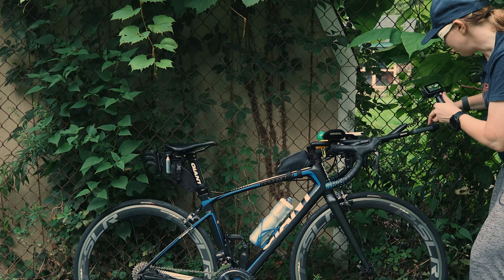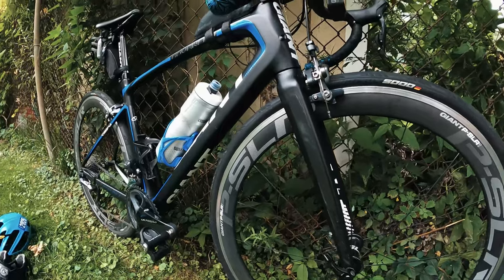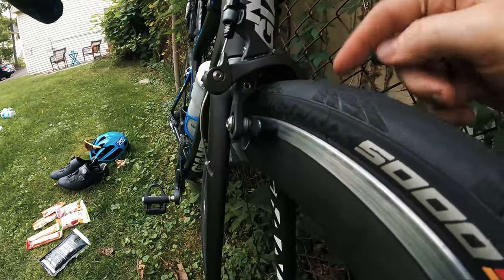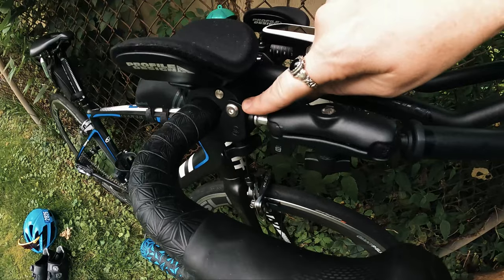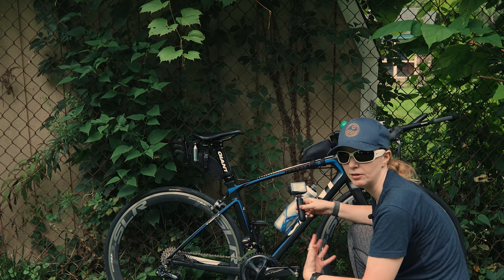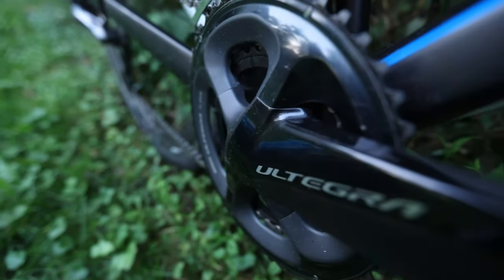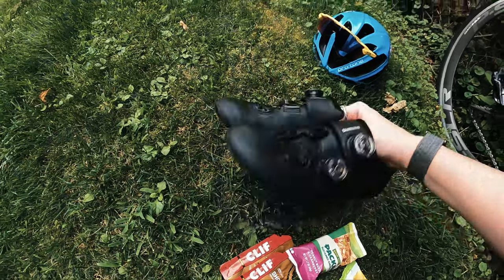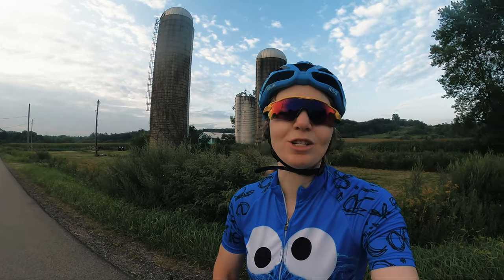Bike Setup for a CENTURY RIDE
Hello friends, this video is the first of a two-part series covering my 100-mile ride. In part one, I cover my setup and nutrition preparation for the ride. Part two will be the ride recap and my thoughts. I hope this might be interesting or helpful to those who might be looking to prepare for their own long rides!

Gear List:
On The Bike:
Continental GP 5000 Tires
Stem Mount for GoPro/headlamp
Profile Design Clip-On Aero Bars
Insta360 Motorcycle Mount
Garmin Edge 1030
My top tube bag is discontinued but I would replace it with the Topeak Fuel Tank
Camelbak Podium Ice Insulated Bottle
Topeak Micro Aero Wedge Saddlebag
TriSeven Saddle Mount System
XLab Gorilla Cage
Gorilla Cage XT for smaller bottles
Nutrition:
Clif Shot Gels
SIS Bata Fuel
Probar Organic Chews
Nature Valley Packed Bars
Clif Bloks

That means that if you purchase any of these items via these links, I will get a few pennies in commission without changing the price to you. I share these items because I like them and want to share their value to me, meaning the primary purpose is not to make a few cents on Amazon links. Using these links simply helps to support the costs of the channel in a small way. If you're interested in any of the items, click away!